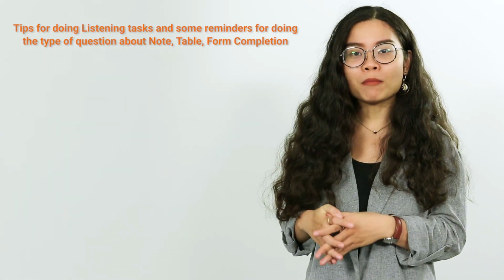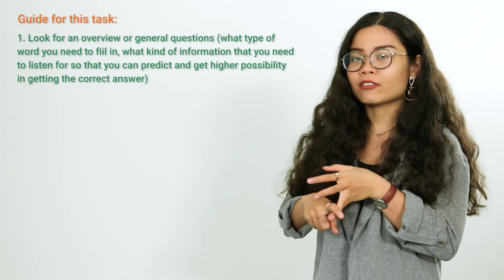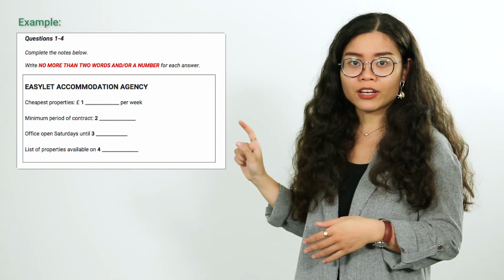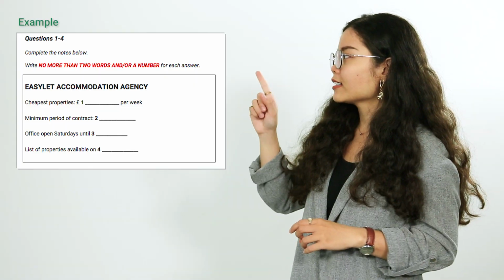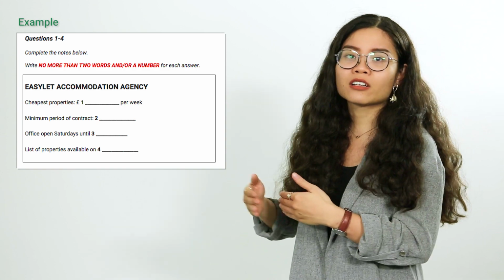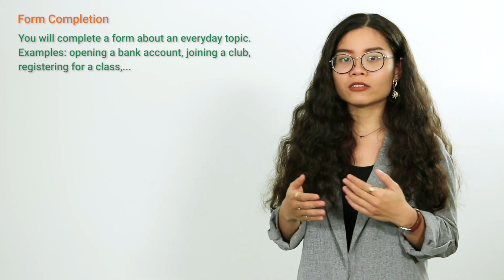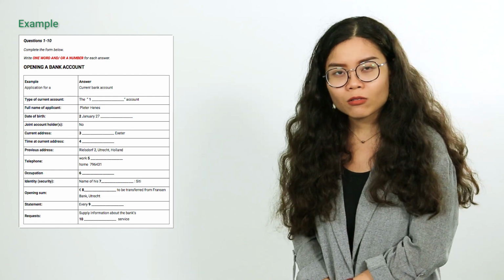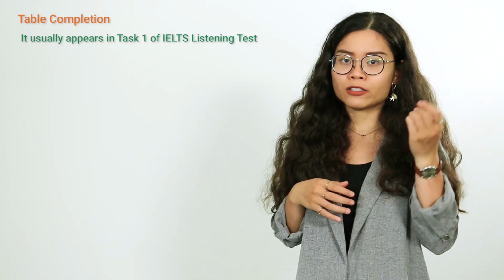Kinh nghiệm ôn luyện IELTS Listening | Chủ đề: Note Completion | IELTS Conquest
Tips for IELTS Listening
Trong chuỗi bài về kỹ năng Listening, ISE sẽ mang đến cho các bạn những cái nhìn chi tiết hơn về từng phần trong bài thi, chia sẻ những cách “ứng phó” với các dạng đề khác nhau. Hy vọng với những bí quyết này các bạn sẽ trở nên vững vàng và tự tin hơn hơn trong quá trình ôn luyện và khi thực hiện bài thi IELTS Listening của mình nhé!

00:00 INTRO
00:54 Guide for the task
01:54 3 Steps for note completion
04:44 Form Completion
06:37 Table Completion
07:02 OUTRO

Nếu bạn có bất kỳ câu hỏi nào về việc học tiếng Anh hãy để lại bình luận phía dưới, ISE sẽ trở lại trong những video sau nhé.

✍️ Link đăng ký nhận tư vấn và test trình độ miễn phí
Trung tâm Anh ngữ ISE - I Study English
TIẾNG ANH CÁ NHÂN HÓA
◼️CS1: 02 Nguyễn Huy Lượng, Phường 14, Quận Bình Thạnh
◼️CS2: 393 Điện Biên Phủ, Phường 4, Quận 3